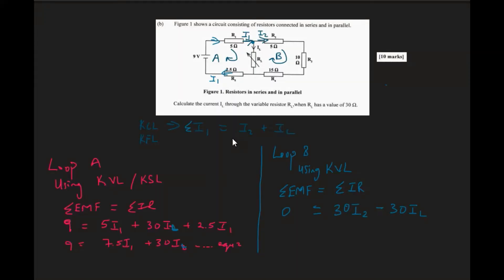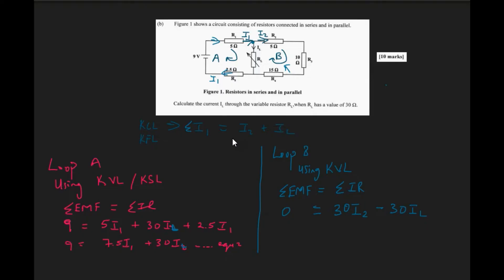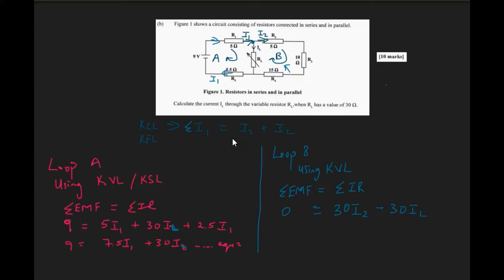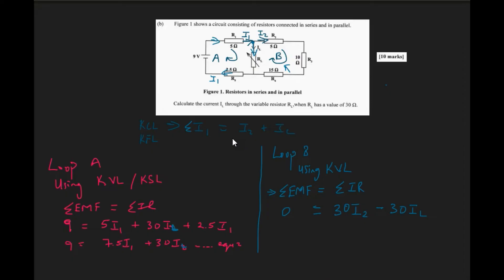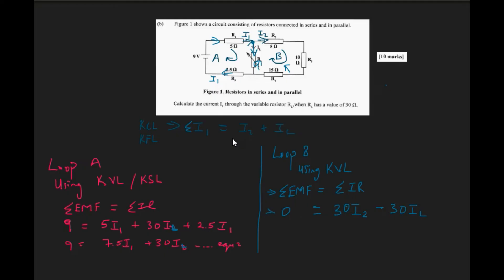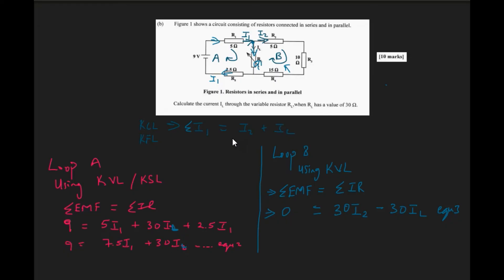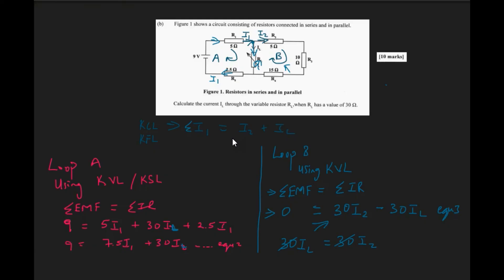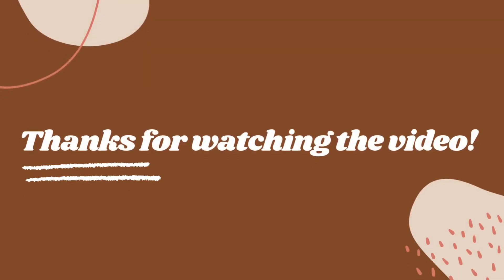2022 CAPE PHYSICS UNIT 2 Question 1b part 2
Here is the continuation of question 1b, Now guys remember there are different ways to solve a circuit analysis question.  I generally use this method surrounding Kirchhoff's first and second laws. Some persons will say that the sum of the voltages in the close loop is equal to zero and that is fine. Use the method that works best for you.